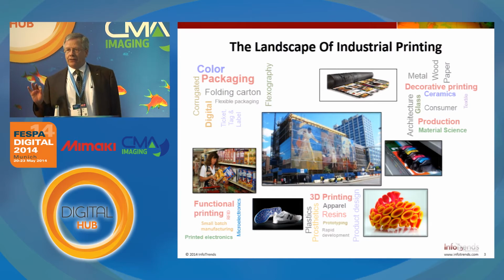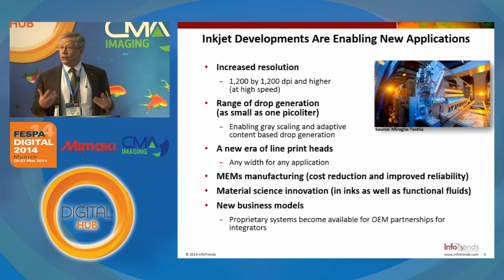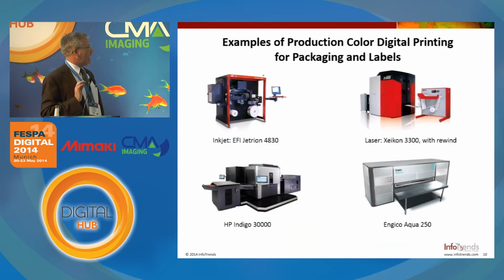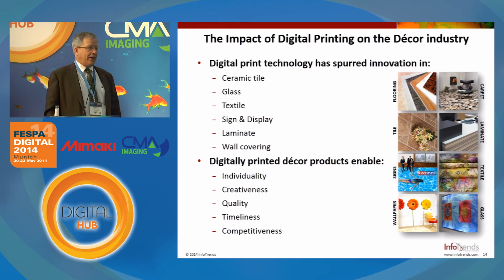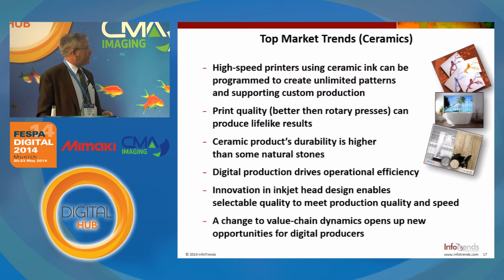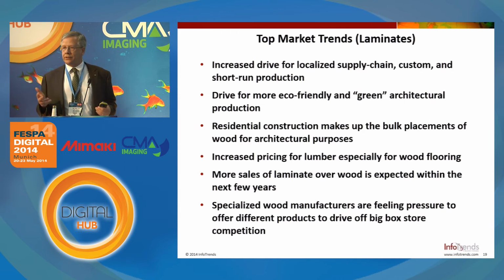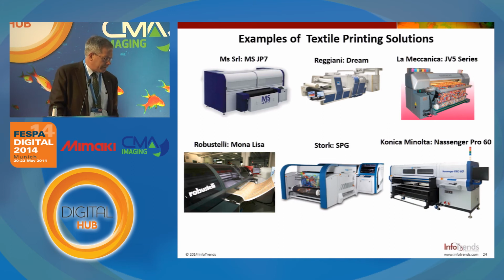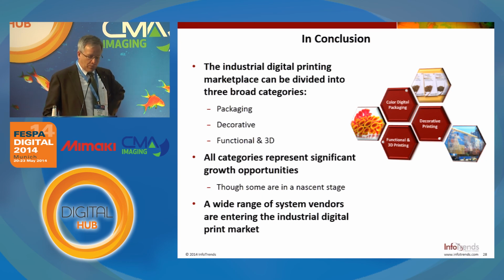Industrial Printing -- A Launchpad for Emerging Opportunities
Digital print technology not only enables customization and short run printing on a range of surfaces, it also makes mass customization a reality. This has shown to be true in document printing and signage, and increasingly in other areas such as labels, folding carton, and corrugated packaging. In this session we will examine the market trends and key industries that are emerging as central for the use of digital print in industrial applications such as decorative and functional.
Jim Hamilton is Group Director responsible for InfoTrends' Production consulting services in the areas of production copying and digital printing, wide format, labels & packaging, production